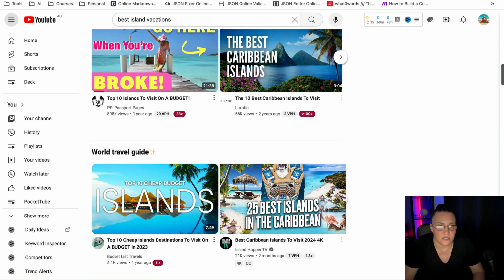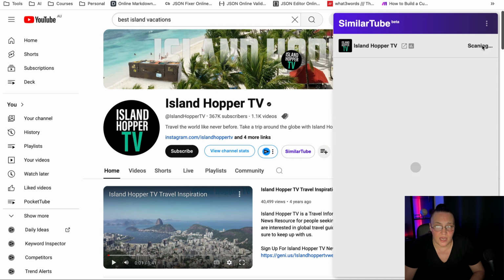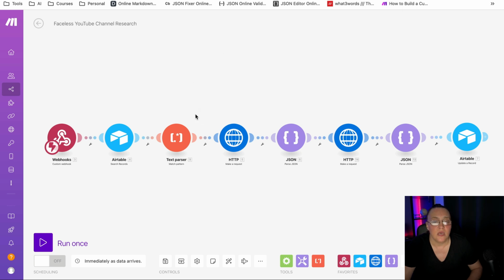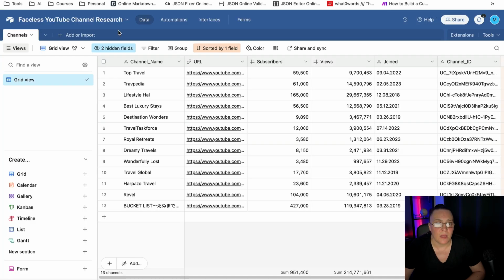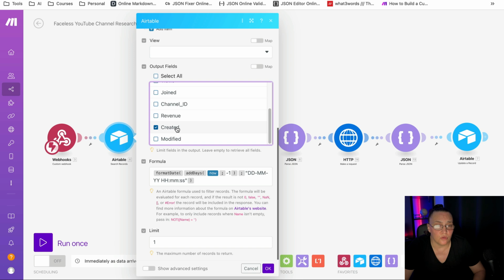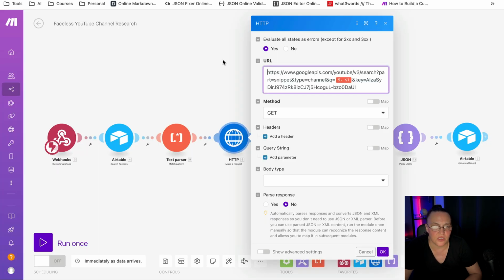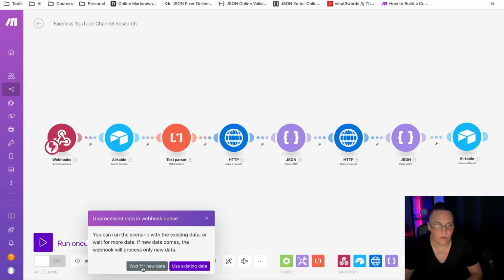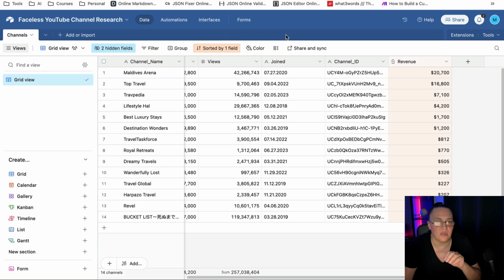You Won't Believe How EASY YouTube Channel Research Can Be